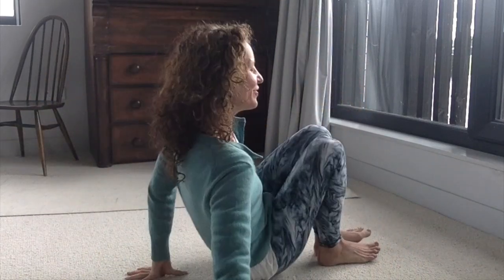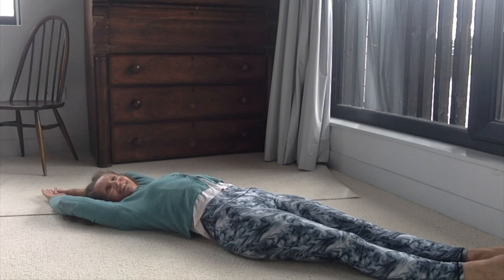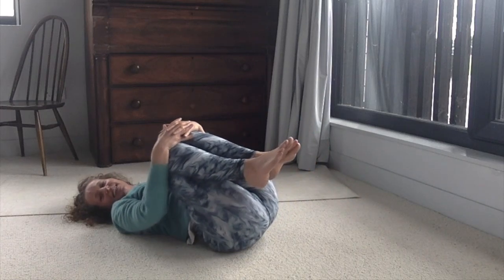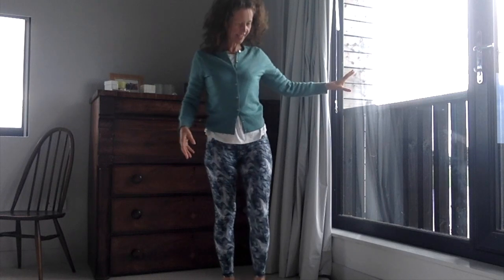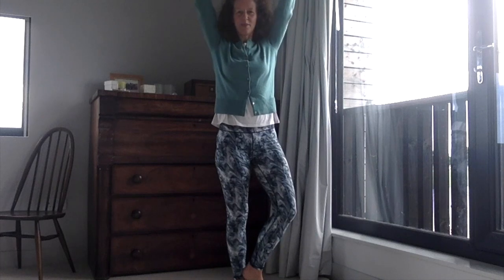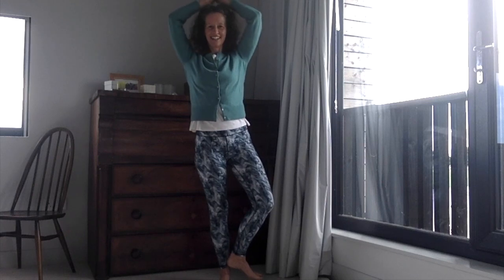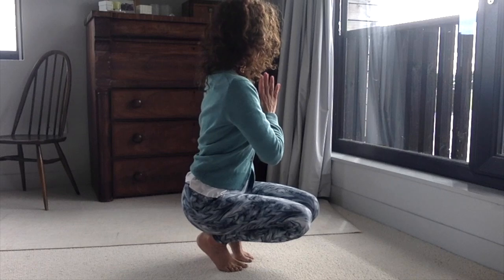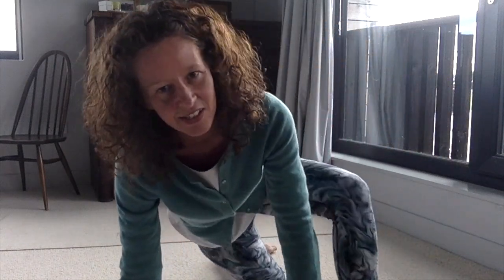The Corona Yoga Challenge: Day 84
This video is Day 84. It contains stick pose, baby tree and a squat twist. Ideally do one video per day starting with Day 1. This will help you stretch, relax, stay sane and increase your feelings of wellbeing. You will find the quiz for Day 1 and later ones via my I hope you enjoy it X

Individual Circumstances: how to get the most out of your practice with your body as it is now.

With Corona Virus and isolation there will be suffering as we face illness, loss and physical distance. This pandemic is going to challenge us all. There will also be opportunities for self-growth, refined focus and connecting creatively. I am doing yoga online every day until schools go back again as a commitment to yoga and helping . You are invited to take the Corona Yoga Challenge. Commit to using your time well, increasing your physical and mental wellbeing. And then take to those you love and care for. Joining after the start? Just start at Day 1 and 2 or 3 videos a day to catch up.